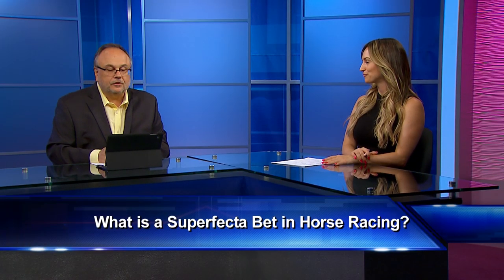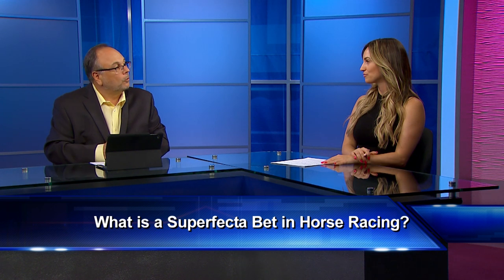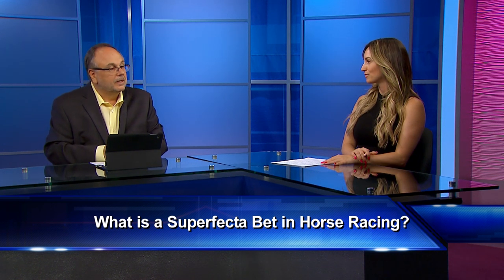What is a Superfecta Bet in Horse Racing (How to Bet a Superfecta - How to Place Superfecta Wagers)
Direct from the WagerTalk TV Studios in Las Vegas, WagerTalk.com’s Kelly Stewart talks with sports betting expert Marco D’Angelo and look at what is a Superfecta Bet in horse racing.
Additional terms:
WIn Bet: A Win bet is exactly what it sounds like, a bet to select the winner of the race.  If the horse you bet to win does not win the race your ticket is worthless.
Place Bet: A Place bet will pay you back if the horse you select finishes first or second in the race.
Show Bet: A Show bet is the most conservative wager on a horse race and will return your wager if the horse finishes the race first, second or third.

You can get free sports picks and betting tips direct from Vegas by following the WagerTalk handicappers on Twitter:

📲 WagerTalk Text Club (100% Free): Just text WAGERTALK to 33222 to get a $10.00 coupon for signing up (plus free picks and special offers)!